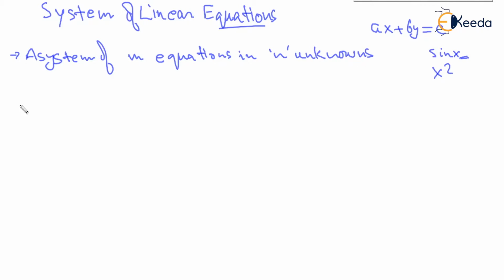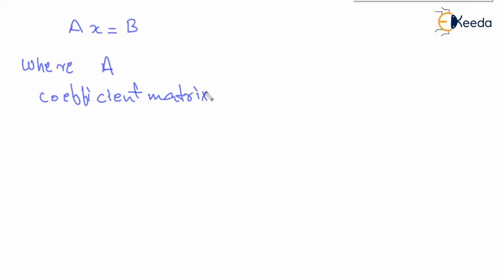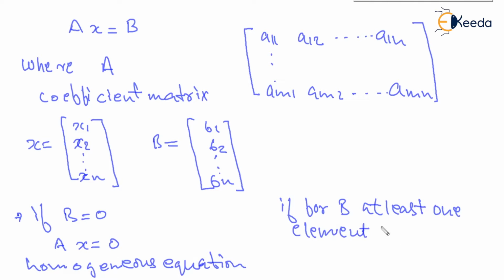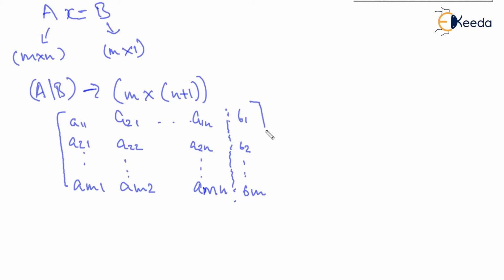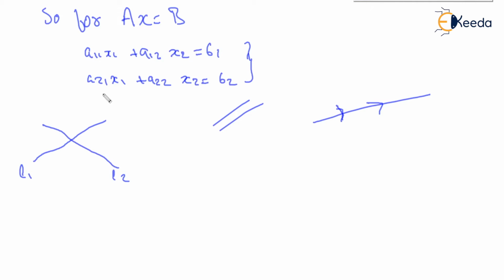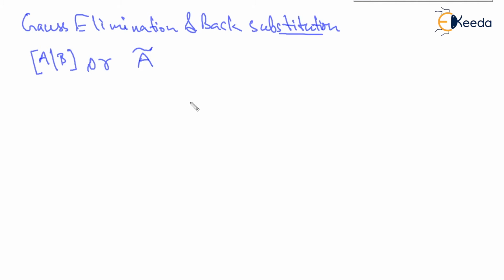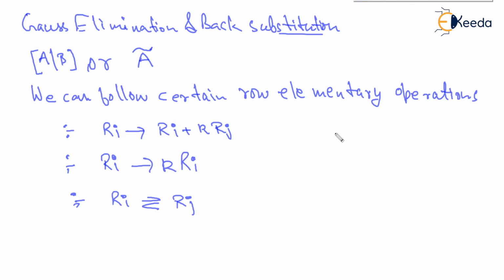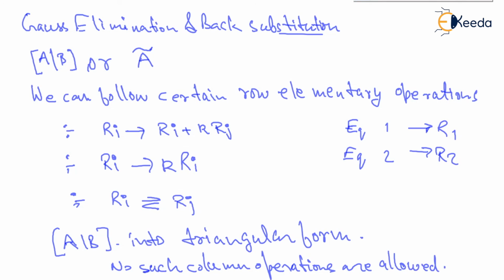System of Linear Equations & Gauss Elimination Explained | Linear Algebra for Engineering | CSE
In this comprehensive video on Linear Algebra for Engineering, we dive deep into the topic of "System of Linear Equations & Gauss Elimination." Whether you're a student preparing for a Computer Science Engineering course or gearing up for the GATE exam, this tutorial is designed to provide you with a solid foundation in understanding and solving systems of linear equations.

Linear algebra plays a crucial role in computer science and engineering, making it essential for anyone pursuing a career in these fields. In this video, we break down the fundamental concepts of linear equations and guide you through the Gauss Elimination method, a powerful technique for solving systems of linear equations.

Here's what you can expect from this video:

An introduction to system of linear equations and their importance in real-world applications.
A step-by-step explanation of the Gauss Elimination method, with easy-to-follow examples.
Practical tips and tricks to efficiently solve linear equations, saving you valuable time in exams and coursework.
Insights into how linear algebra concepts relate to computer science and engineering disciplines.
Whether you're a beginner looking to grasp the basics or someone seeking a refresher on linear algebra, this video has you covered. By the end, you'll have a clear understanding of how to tackle linear equations and the Gauss Elimination method, setting you on the path to success in your engineering studies or exam preparation.

Happy Learning.